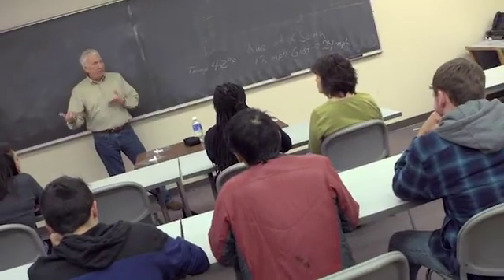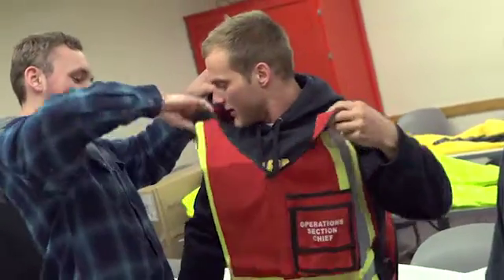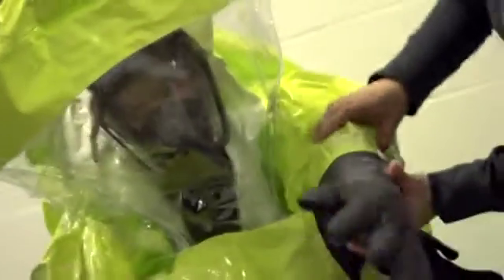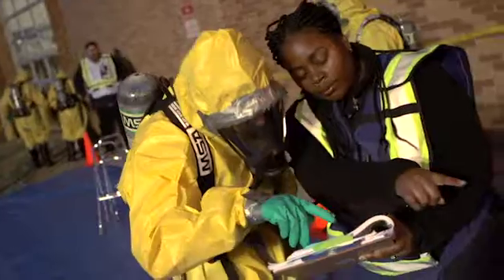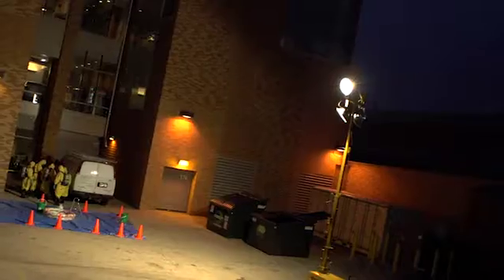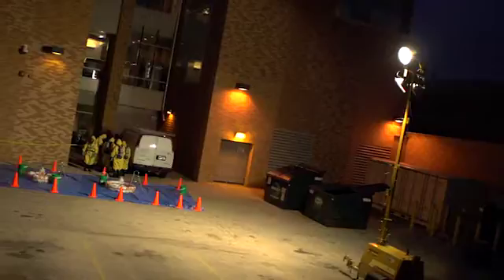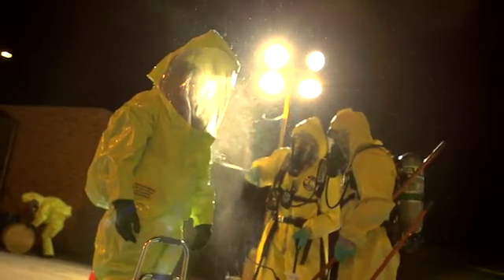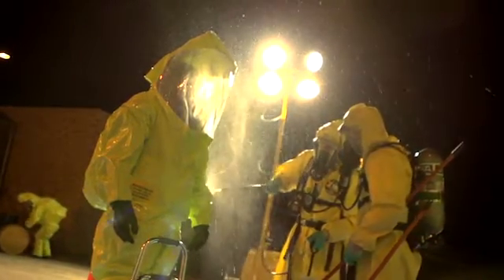Environmental Health and Safety program at CLC (revised 8/2015)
Make a positive impact on our environment by becoming an Environmental Health and Safety technician! Watch students and faculty suit up and run a hazmat training exercise and learn why CLC students and staff think this is an excellent career.